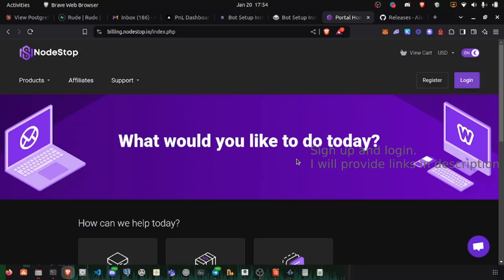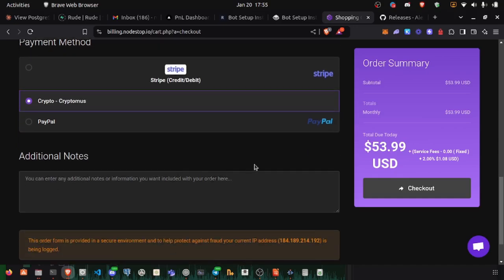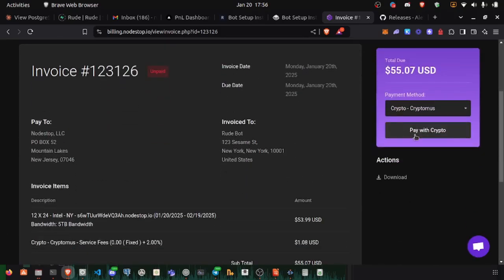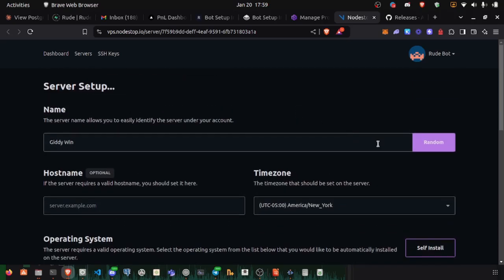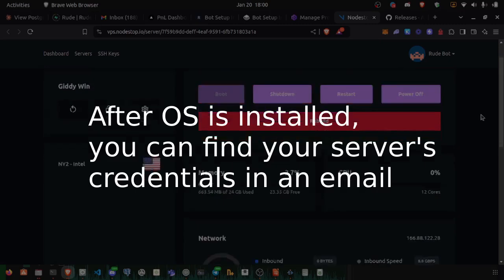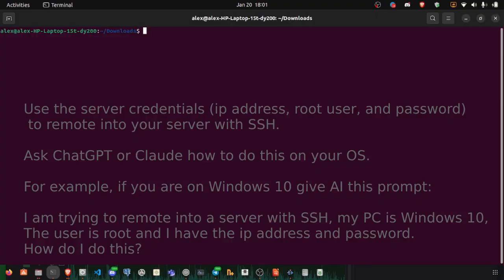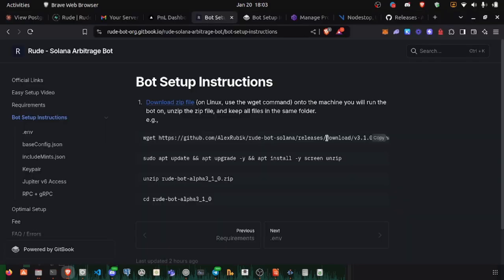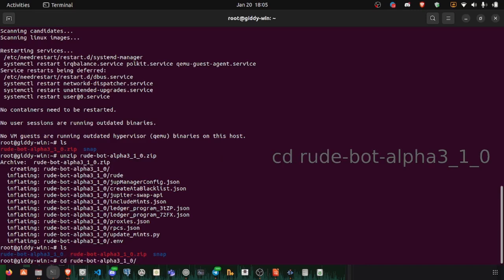Solana Arbitrage Bot (1/2) - Ubuntu 22 Server Setup